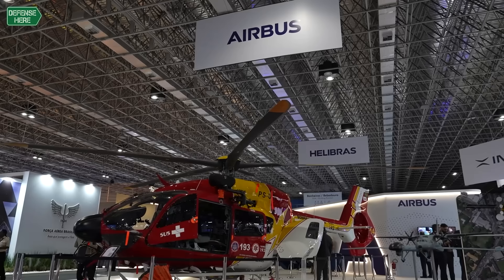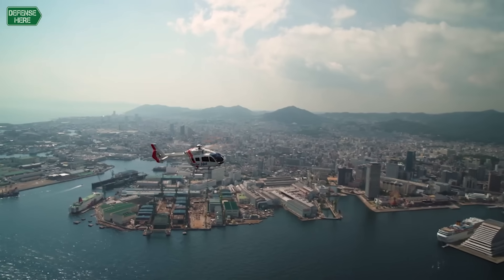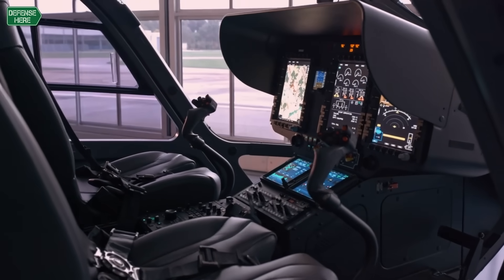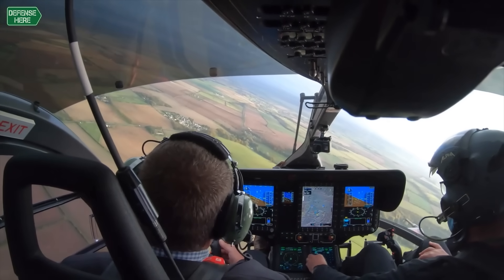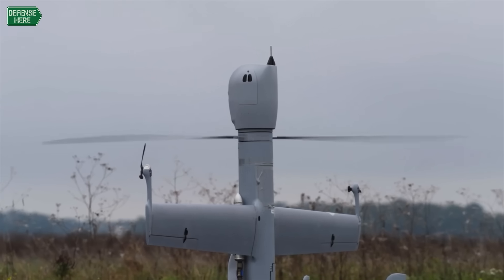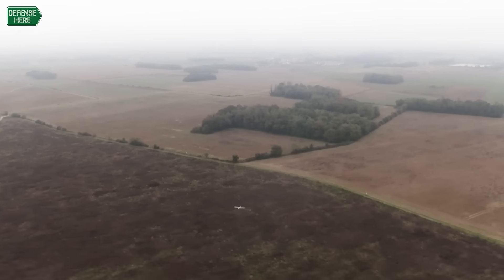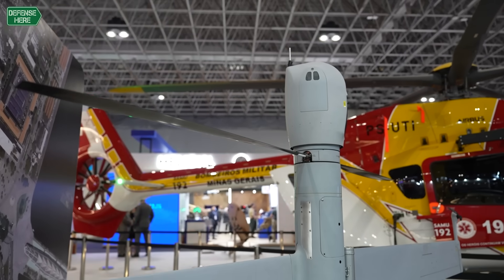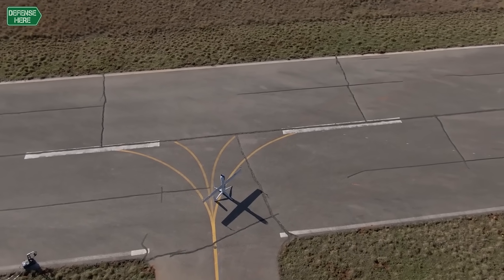Airbus H145 and Flexrotor address multi-mission operational demands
At the LAAD 2025 Defence and Security Exhibition, Airbus Helicopters showcased two key platforms tailored for multi-domain operations: the H145 light twin-engine helicopter and the Flexrotor small tactical unmanned aircraft system (UAS).

Speaking to defensehere.com, Alberto Robles Sendin, Head of Airbus Helicopters Latin America, introduced the H145 the best selling helicopter in its category in its HEMS (Helicopter Emergency Medical Services) configuration.

He underlined the aircraft’s versatility, capable of conducting medical evacuation, firefighting, personnel transport, and logistics missions. With approximately 115 units delivered globally last year, the H145 is widely used in Latin America by military, parapublic, and commercial operators. It is particularly valued for its hot-and-high performance and low operating costs.

Robles Sendin also presented the Flexrotor, a Group 2 VTOL UAV with a maximum take-off weight of 25 kg and endurance of up to 14 hours.

Designed for ISR missions, it supports modular payloads such as electro-optical sensors and can autonomously take off and land within a 3.7 x 3.7-meter footprint—on land or at sea. The system’s portability, ease of use, and quiet piston engine make it ideal for both civil and defense applications including border security, wildfire monitoring, and maritime surveillance.

Initial Flexrotor demonstrations held during LAAD 2025, where Airbus reported strong interest from regional stakeholders.

Cameraman: Mehmet Burak Tekeş